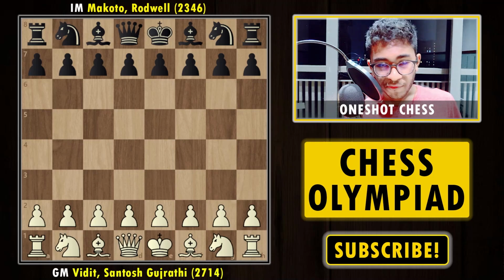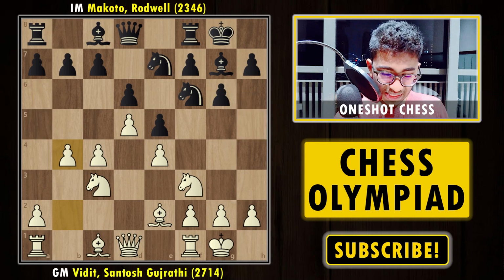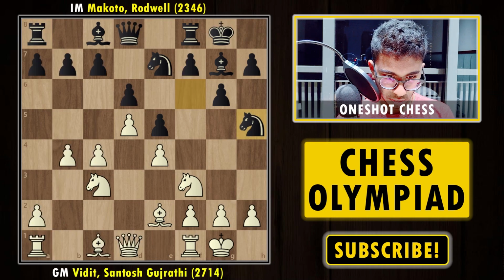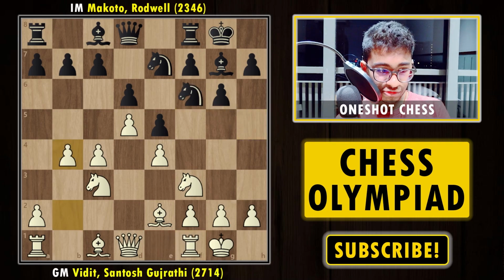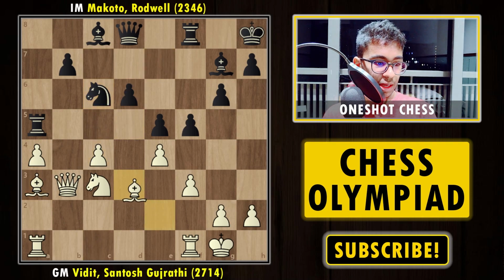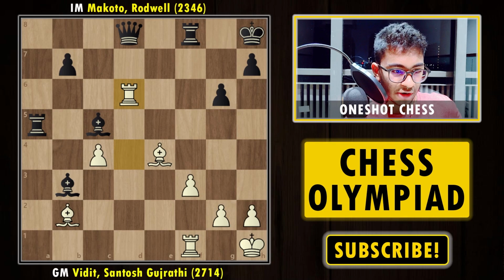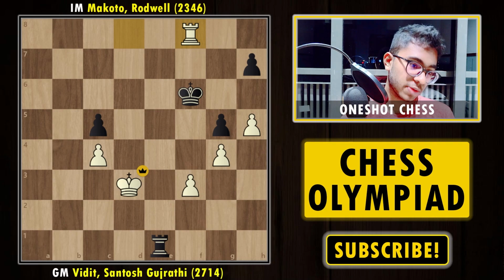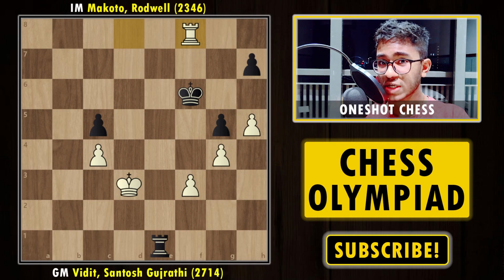How To Play Against The King's Indian Defence | Chess Olympiad 2022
Topics Covered:
0:00 Introduction
1:56 Game Begins!!
18:00 Game Over!

[Event "FIDE Chess Olympiad 2022"]
[Site "Chess.com"]
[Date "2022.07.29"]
[Round "01"]
[White "Vidit, Santosh Gujrathi"]
[Black "Makoto, Rodwell"]
[Result "1-0"]
[WhiteElo "2714"]
[BlackElo "2346"]
[TimeControl "5400+30"]

1. Nf3 Nf6 2. c4 g6 3. Nc3 Bg7 4. e4 d6 5. d4 O-O 6. Be2 e5 7. O-O Nc6 8. d5 Ne7 9. b4 a5 10. bxa5 Rxa5 11. a4 Nd7 12. Nd2 Nc5 13. Nb3 Nxb3 14. Qxb3 f5 15. f3 Kh8 16. Ba3 c5 17. dxc6 Nxc6 18. Bd3 Bh6 19. Kh1 Be3 20. Nb5 Bc5 21. Rad1 Nd4 22. Nxd4 exd4 23. Bc2 fxe4 24. Bxe4 Qe8 25. Bb2 Qxa4 26. Qd3 Qe8 27. Rfe1 Qf7 28. Bxd4+ Bxd4 29. Qxd4+ Qf6 30. Qxd6 Qxd6 31. Rxd6 Rc5 32. Bd3 Kg7 33. Kg1 Rf6 34. Re7+ Rf7 35. Rxf7+ Kxf7 36. Rb6 Rc7 37. Kf2 Bd7 38. Ke3 Bc6 39. h4 Kf6 40. Be4 g5 41. h5 Ke5 42. Bxc6 bxc6 43. Ra6 c5 44. Ra5 Kf5 45. g4+ Ke5 46. Ra8 Re7 47. Rd8 Kf6+ 48. Kd3 Re1 49. Rf8+ 1-0